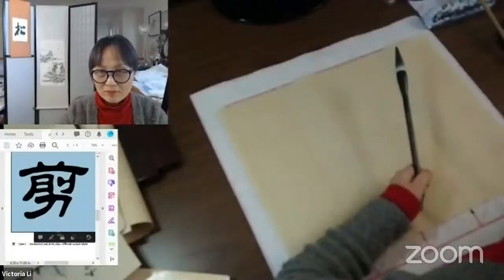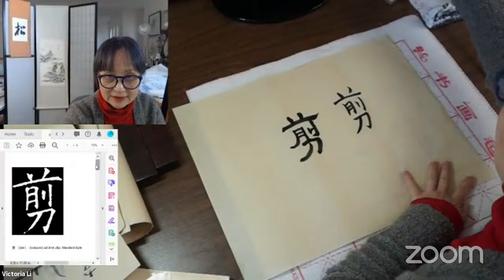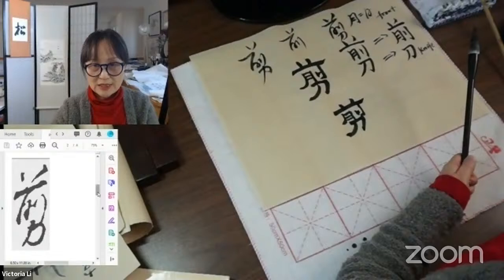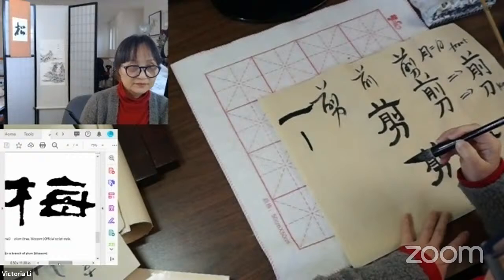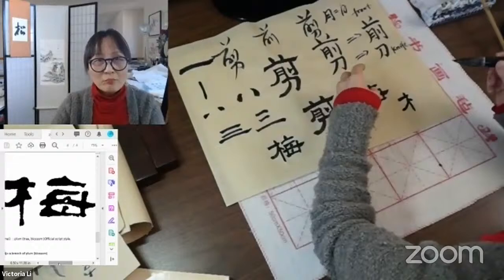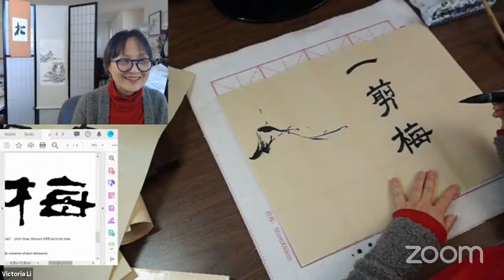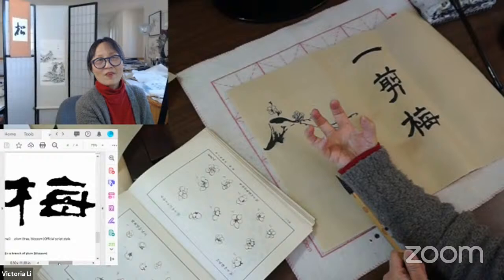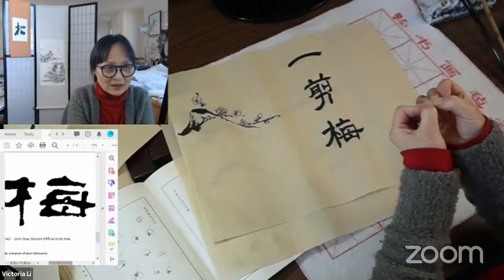Practice Calligraphy with Victoria(4 Zoom Lessons)